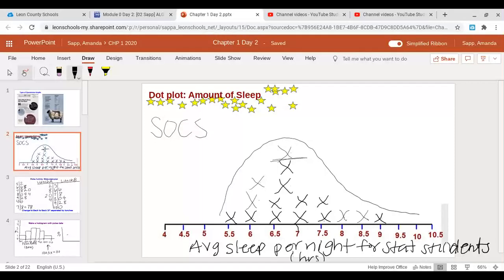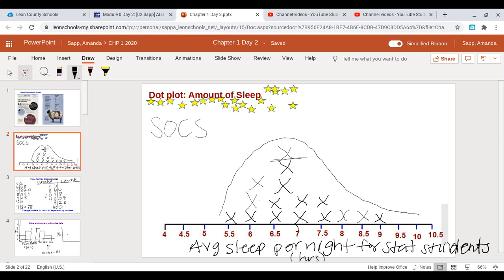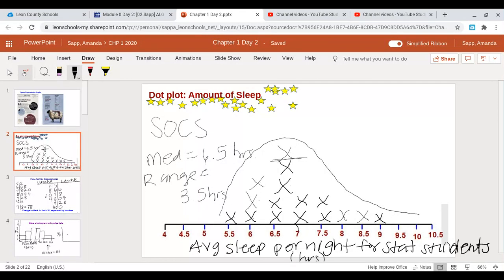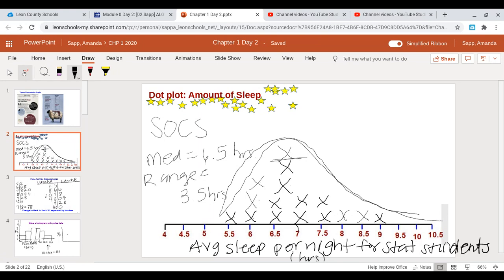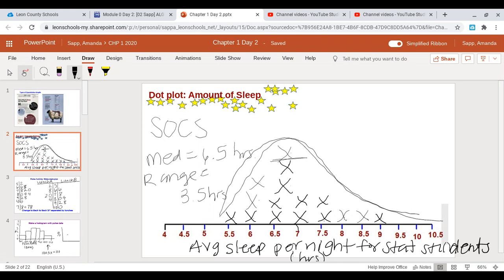How to use SOCS